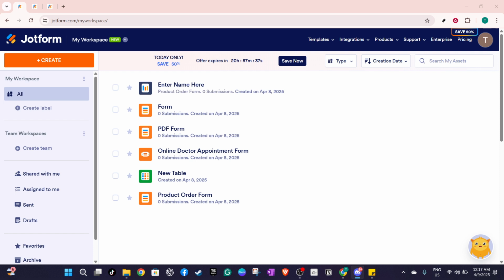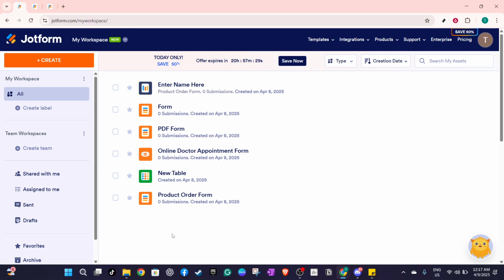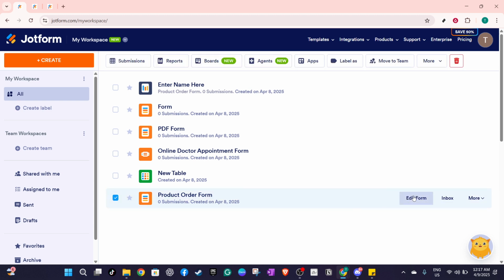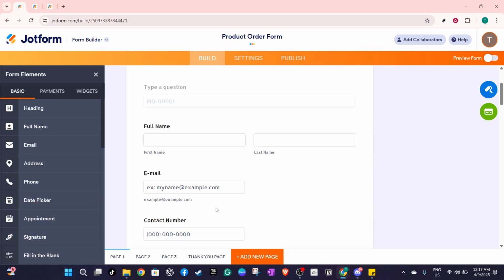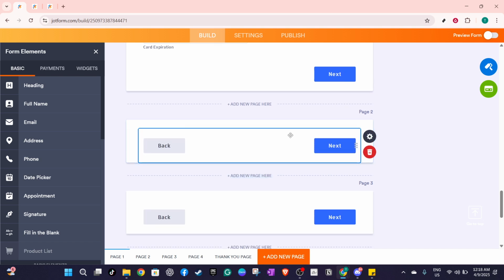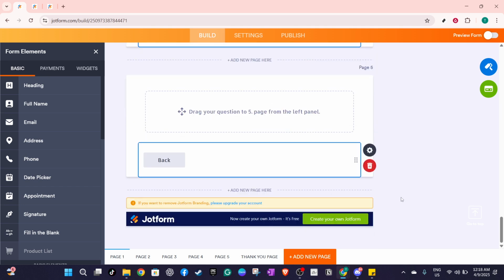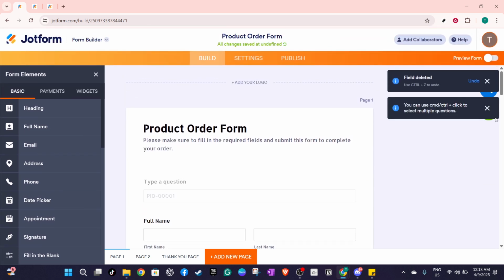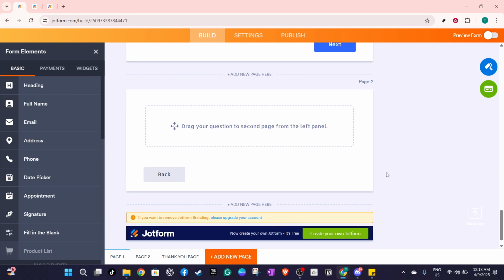How to Create a Multi Step Form With Jotform [2025 Full Guide]